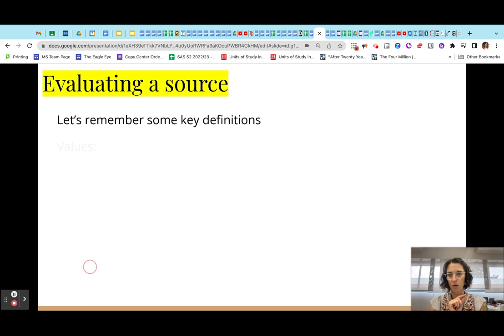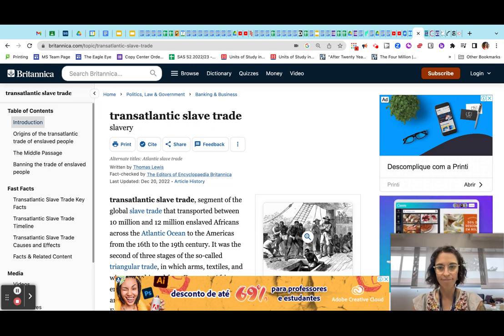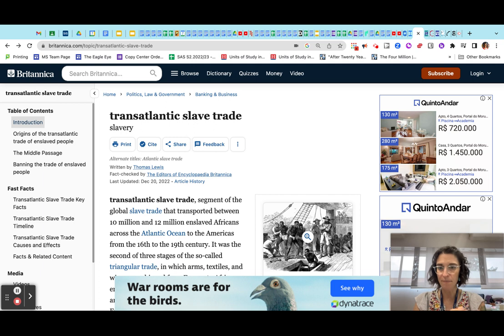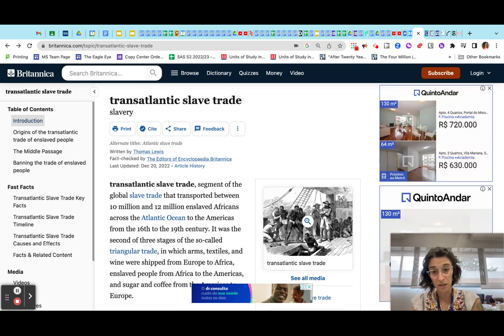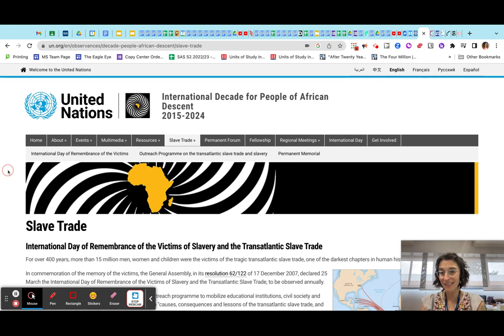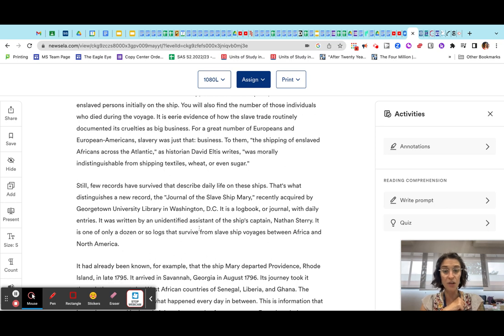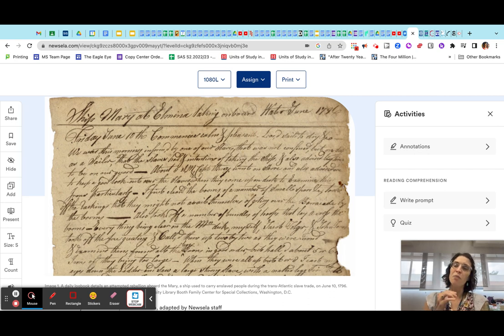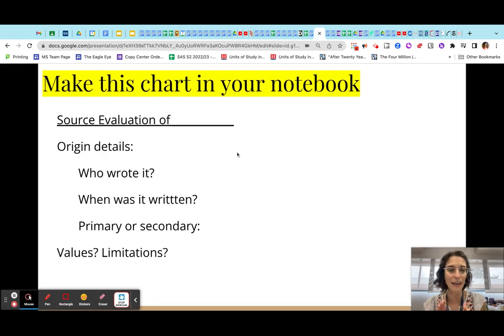Evaluating VALUES and LIMITATIONS of the ORIGIN of a Historical Source (MS Focus)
I walk you though the key terms of evaluating historical sources, with a focus on evaluating origin.  I use three sample sources on the Transatlantic Slave Trade and evaluate the values and limitations of each source's origin.